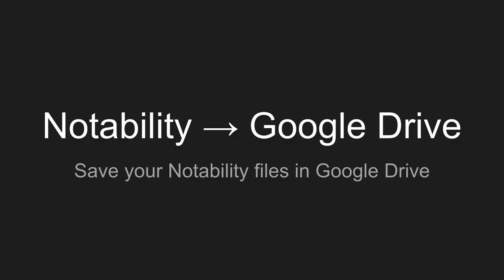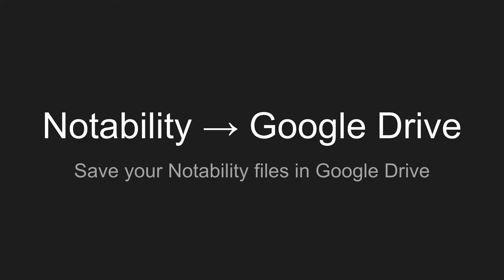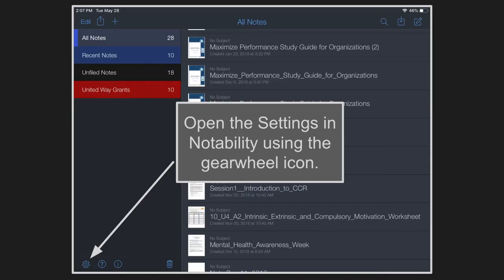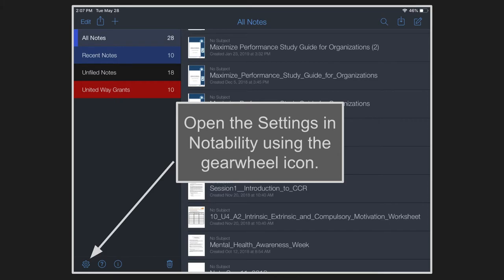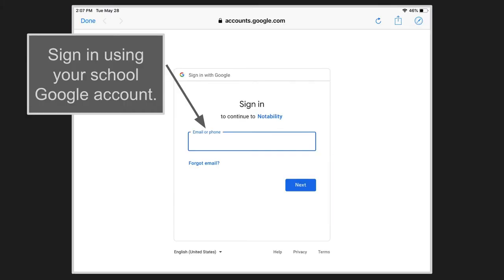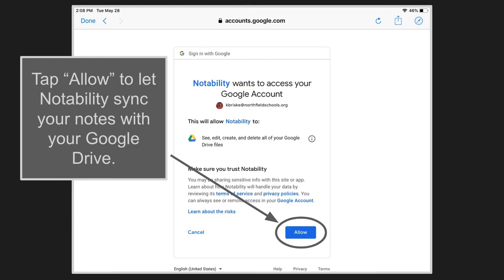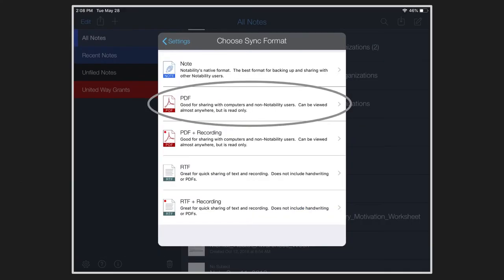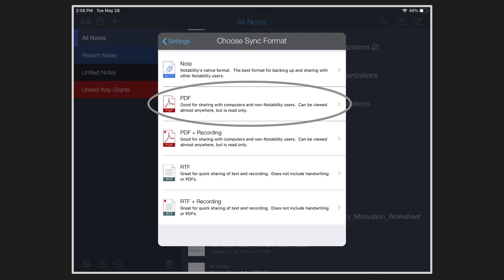Notability to Drive Backup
Instructions to backup the iOS Notability app to Google Drive.